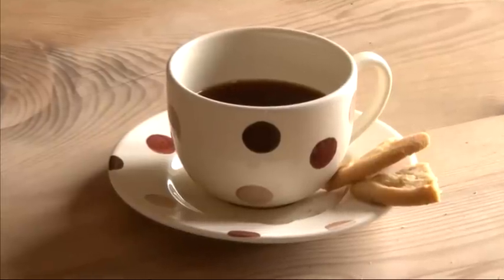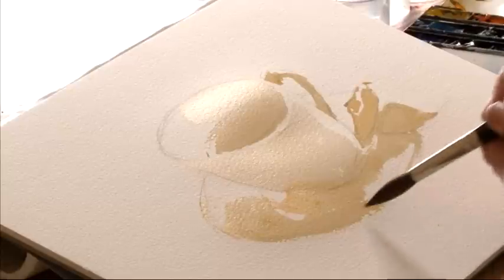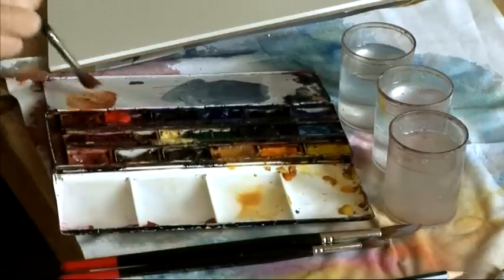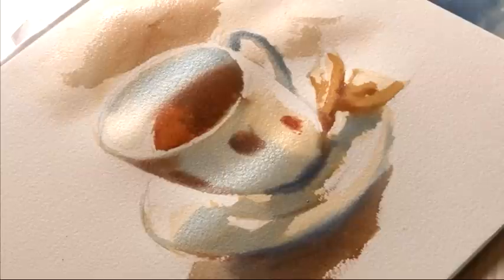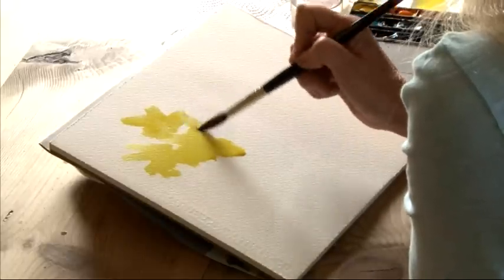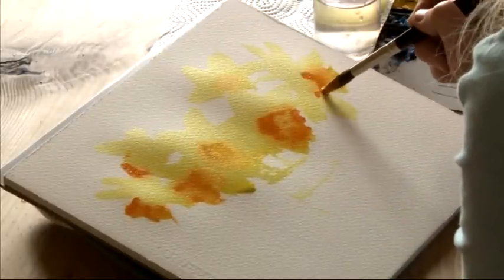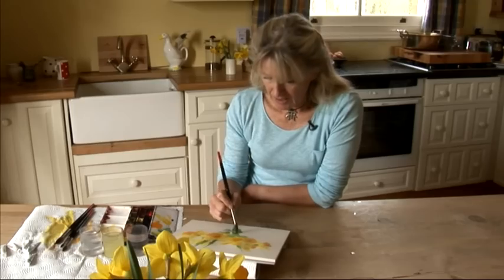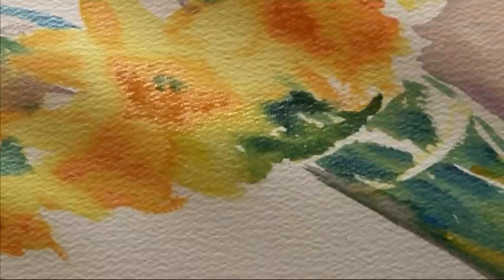A Splash of Paint - Episode Two - Part Two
In the second instalment of the colourful series, presenter Matthew Palmer introduces a variety of artistic features from a host of popular artists.

In today's line up, popular artist Hazel Soan, shares some of her top tips to show what can be achieved using watercolours with limited time and Jeremy Ford demonstrates how to apply fixative to give your pastel paintings the perfect finish.

Fraser Scarfe goes Out & About to reveal some of the stories behind his much-loved paintings.